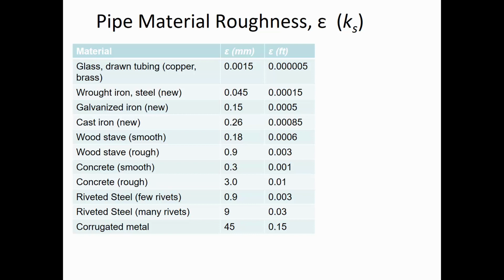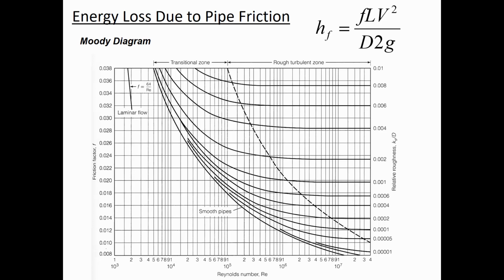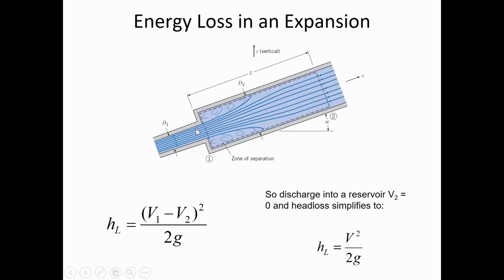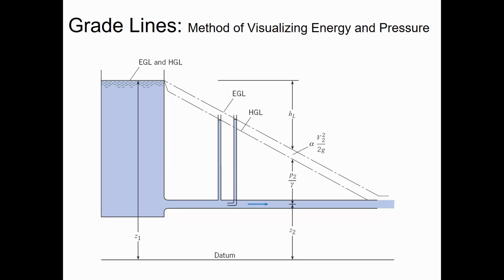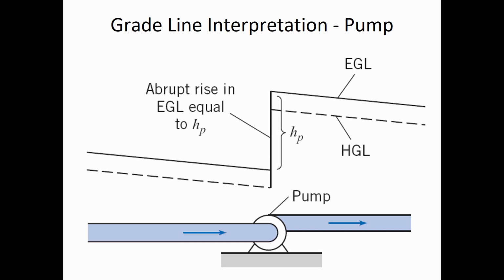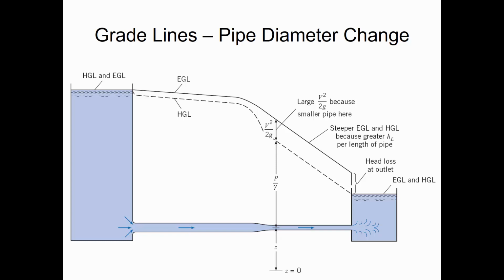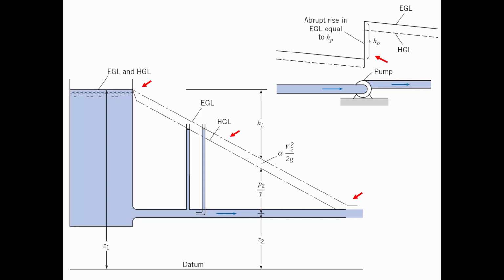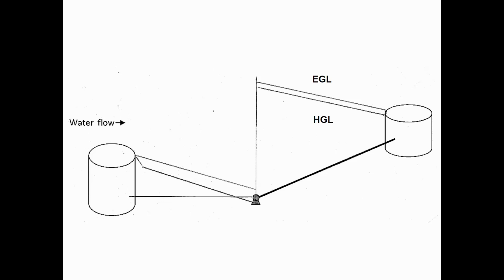ENGR 318 - Class 28 (29 Nov 2018) Energy Losses, Energy Grade Line, Hydraulic Grade Line